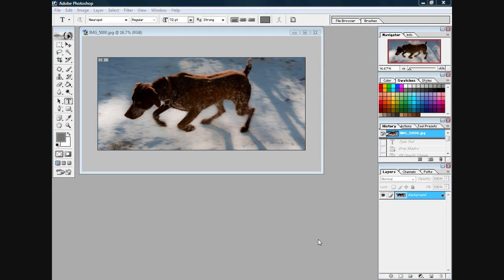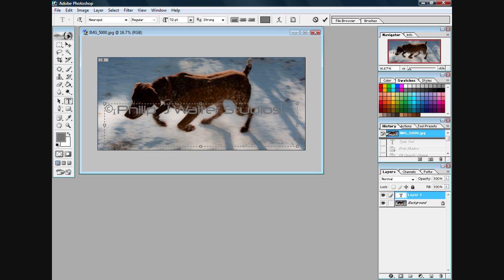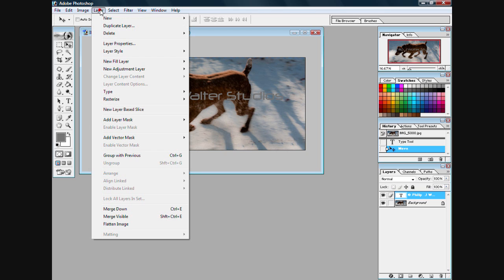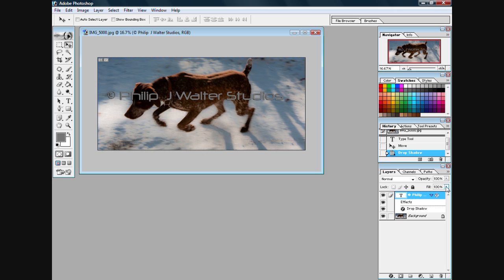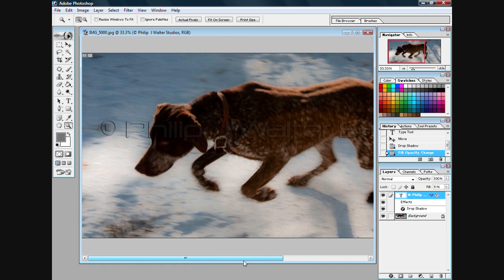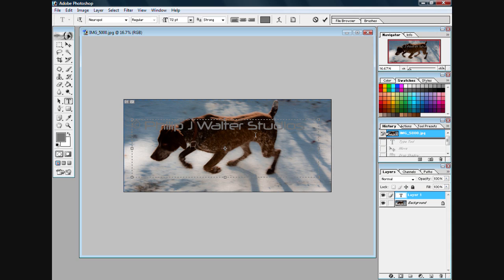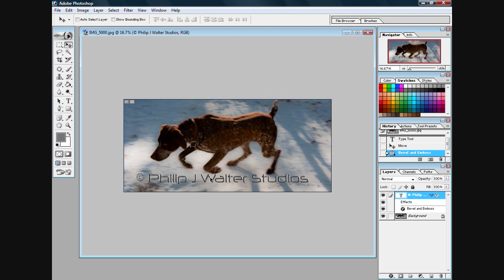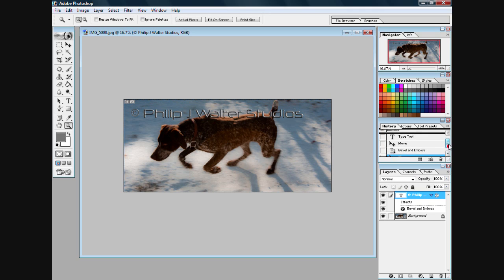How to Add a Watermark to any Image in Photoshop